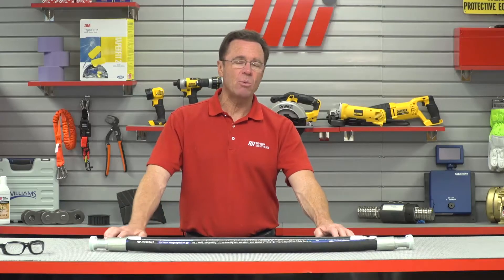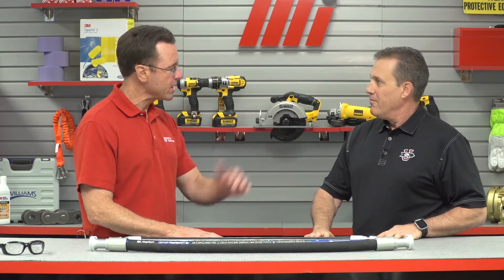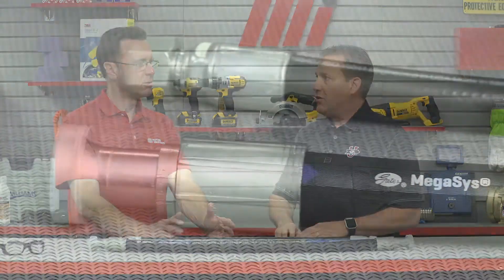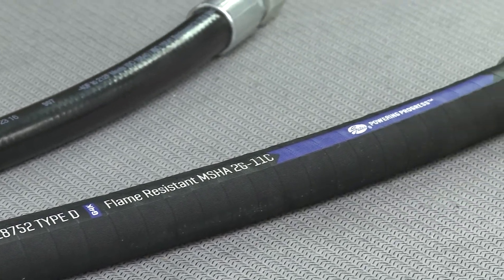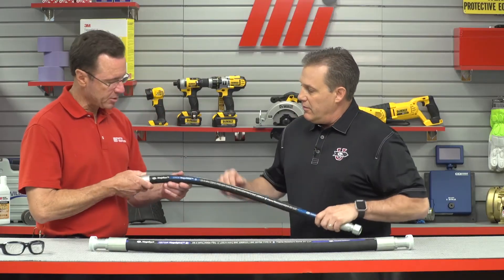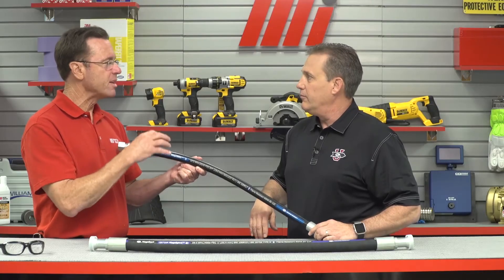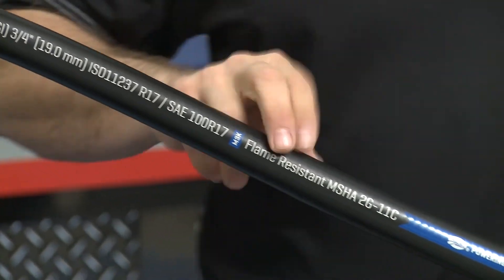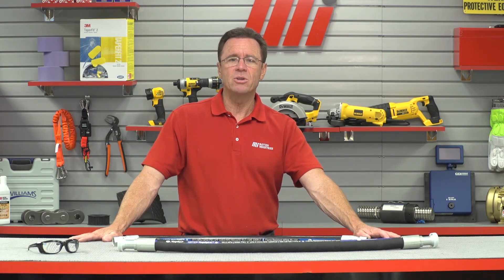MiHow2 - Gates - MegaSys Hose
Gates shows how to properly identify the correct hose for different applications. For more instructional videos on various products, please visit MiHow2.com.